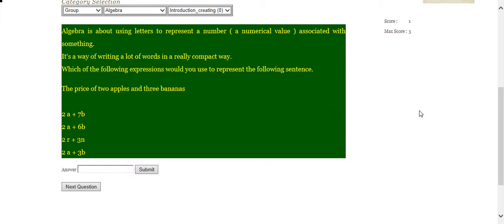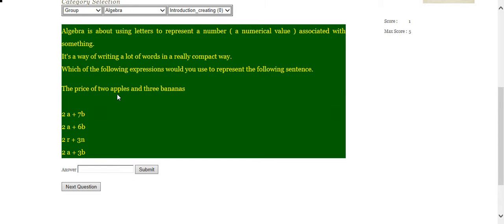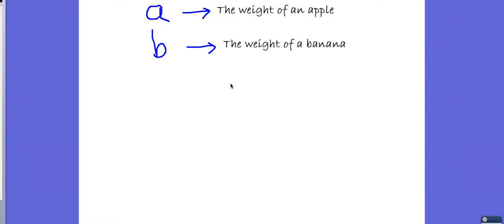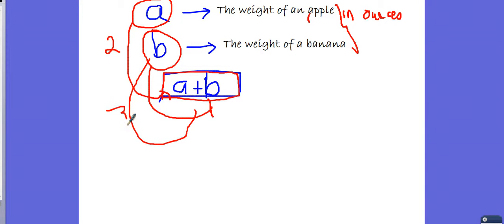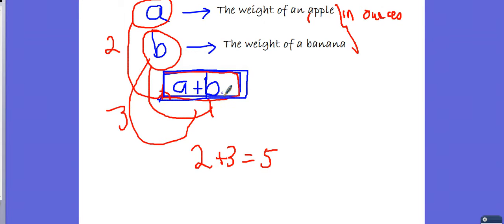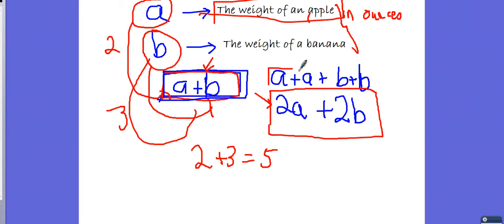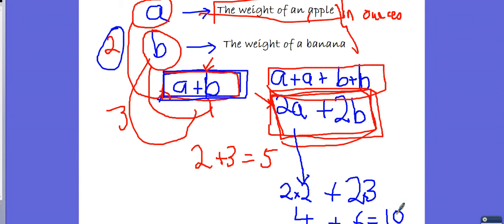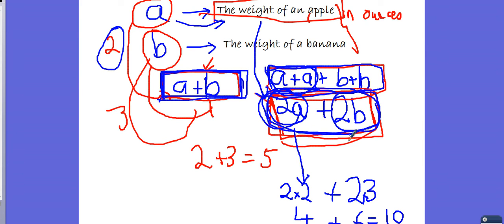024 Algebra Introduction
An introduction to algebra using Steps To Maths. Explaining why we use algebra. How and why we can simplify basic expressions, and basic substitution.